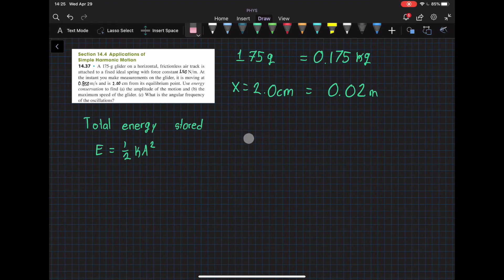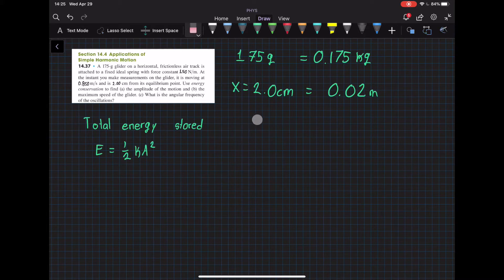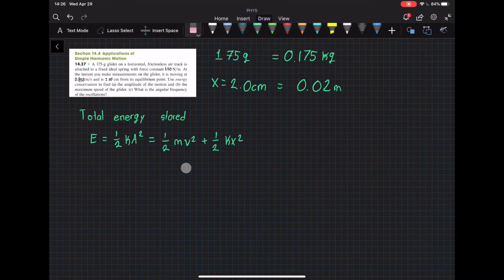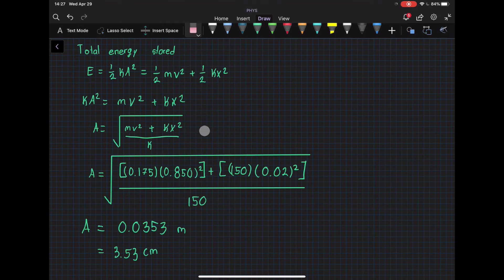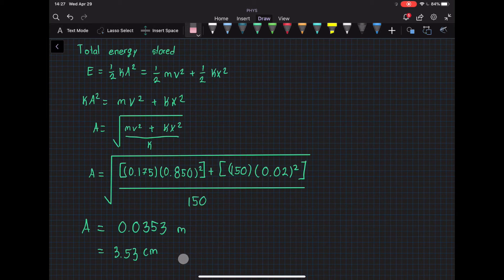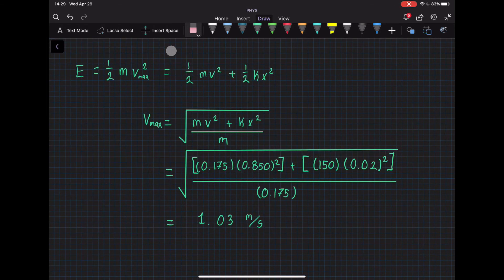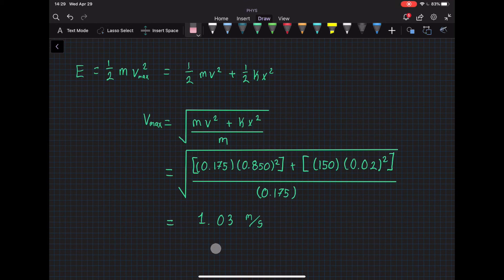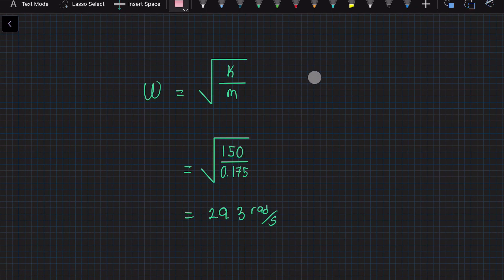14.37 Physics 2425 - Periodic motion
A 175 g glider on a horizontal, frictionless air track is attached to a fixed ideal spring with force constant 150 N/m . At the instant you make measurements on the glider, it is moving at 0.850 m/s and is 2.00 cm from its equilibrium point.